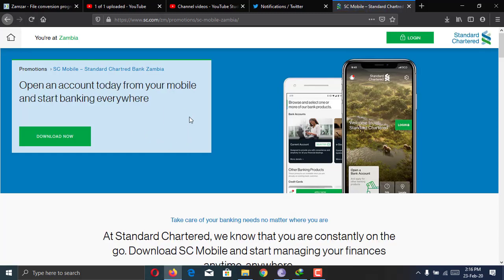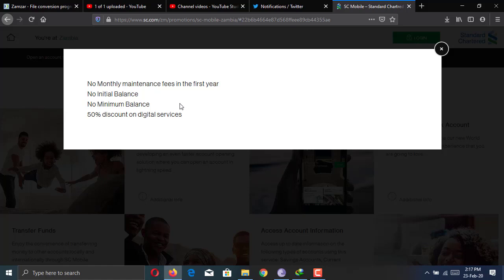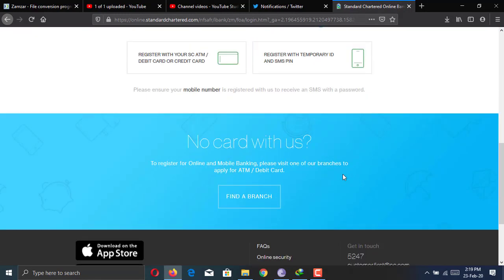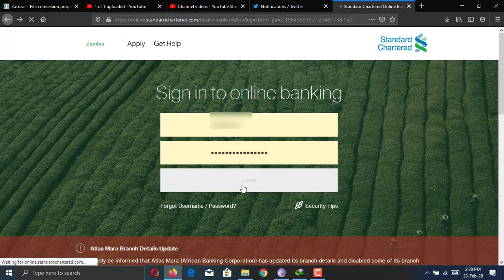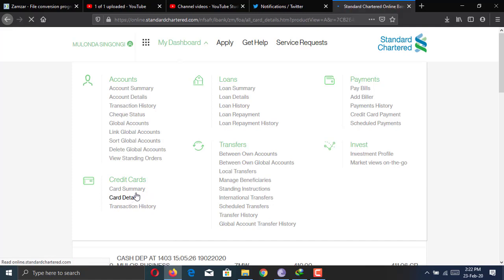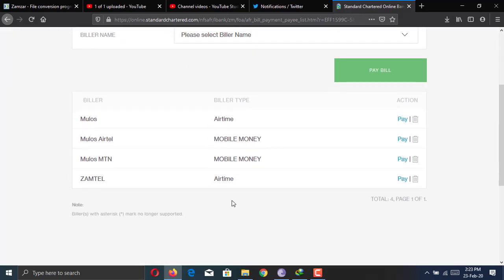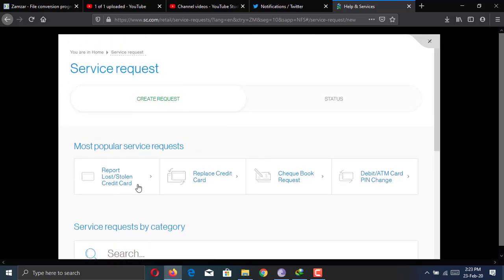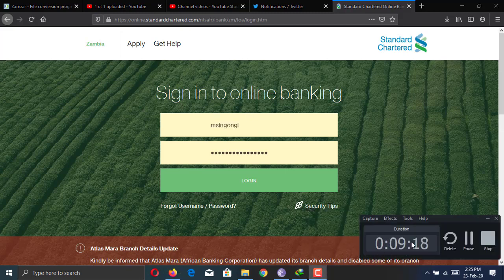Stanchart Digital Account R